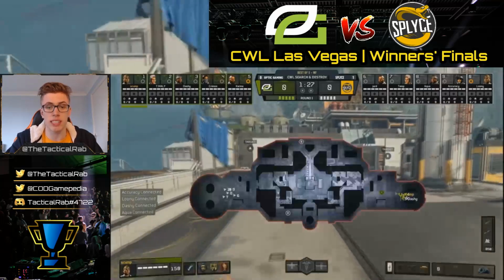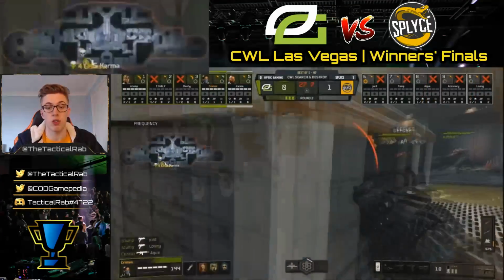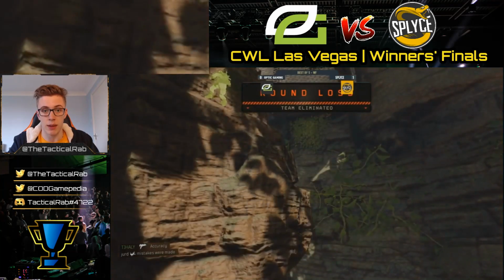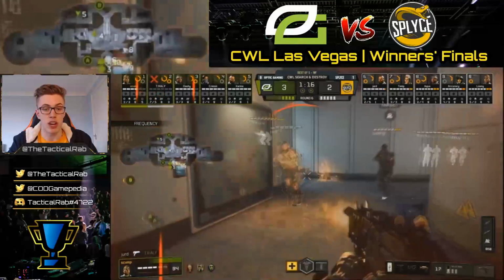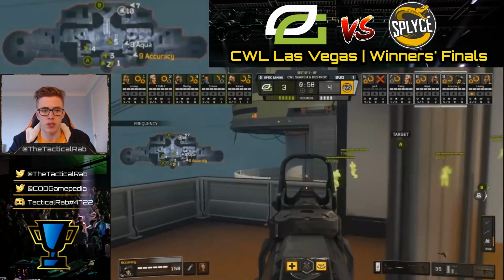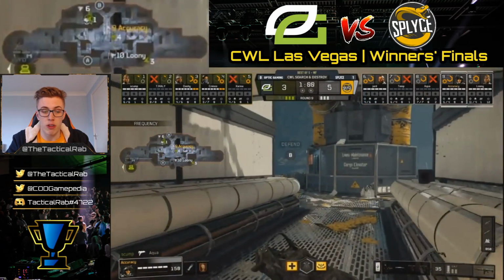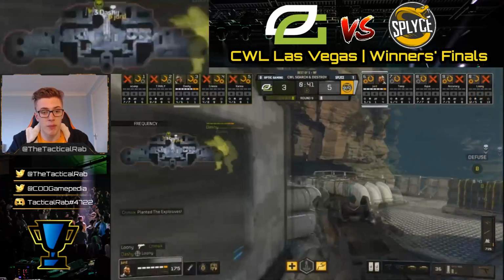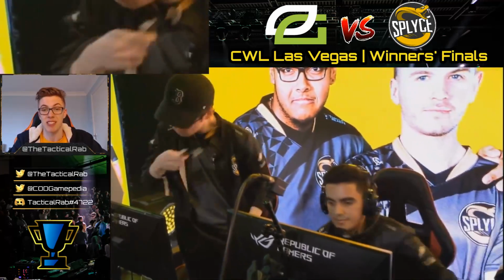Dashy's CLUTCH Factor! | OpTic Gaming vs Splyce SnD Analysis | CWL Las Vegas 2018 | BO4 Competitive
To continue the Gameplay Breakdown series, I look at the OpTic Gaming vs Splyce Search and Destroy from Vegas Winners Finals 2018. There were some key mistakes on either side that make interesting viewing, with Dashy's clutch factor keeping OpTic in the game down the stretch.

Regardless of this defeat, OpTic went on to complete the reverse sweep, including a memorable comeback in map 4 Seaside Hardpoint, which you can check out below.